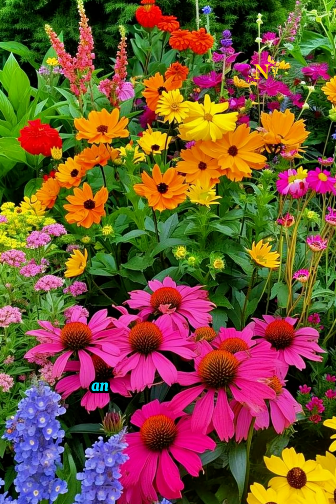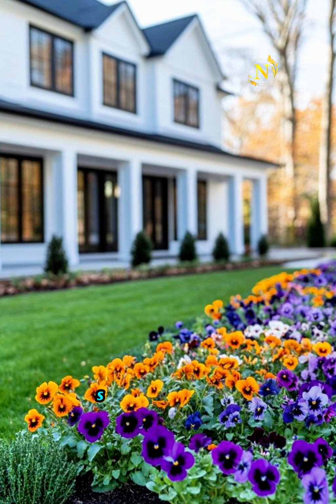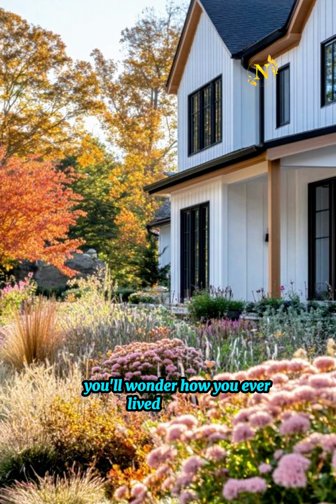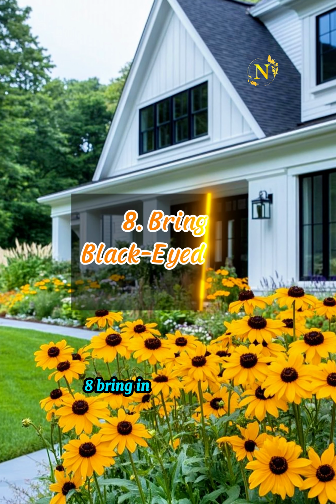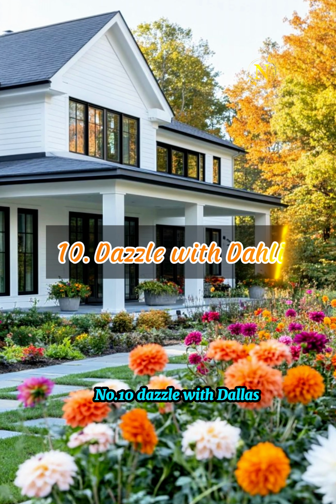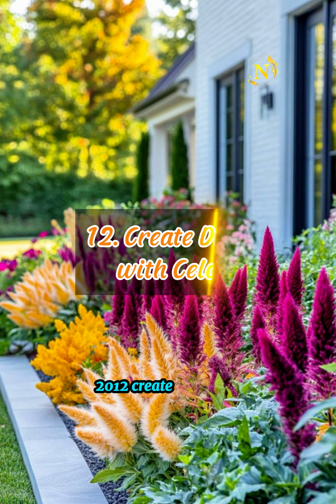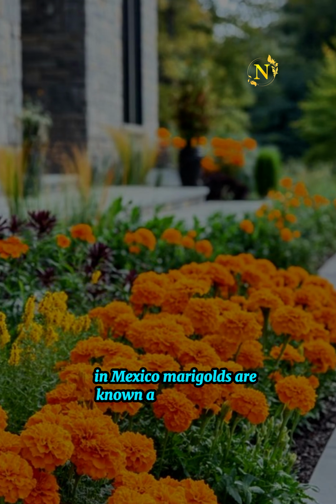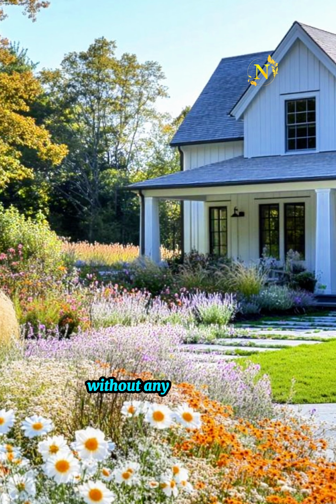15 Fabulous Fall Flowers to Spice Up Your Garden.